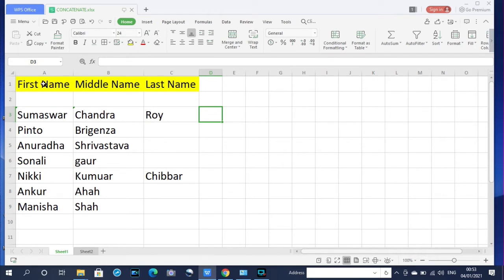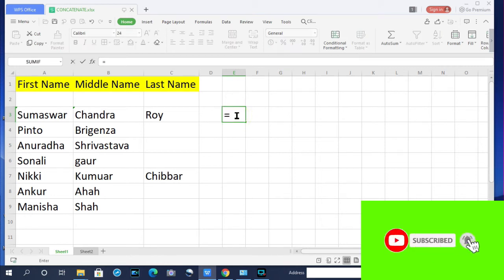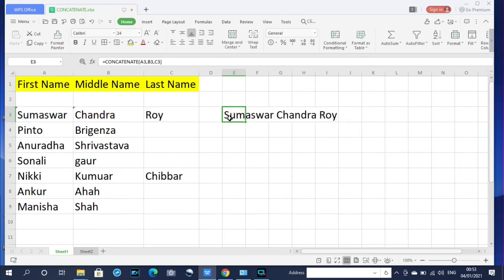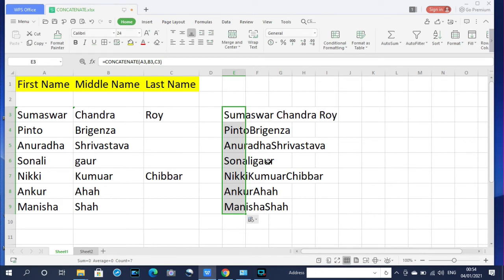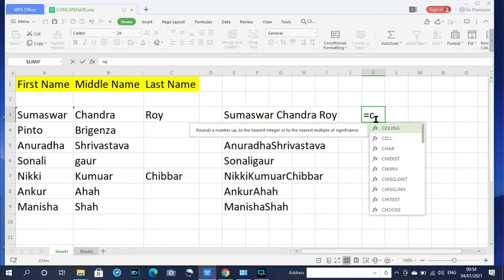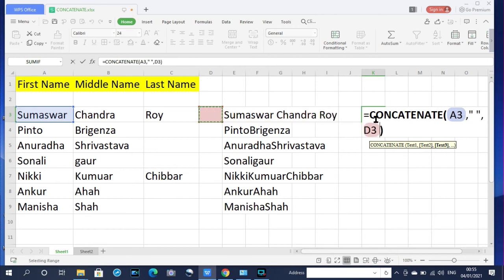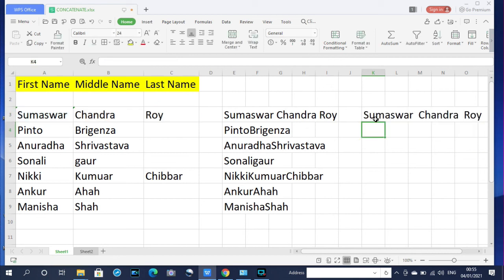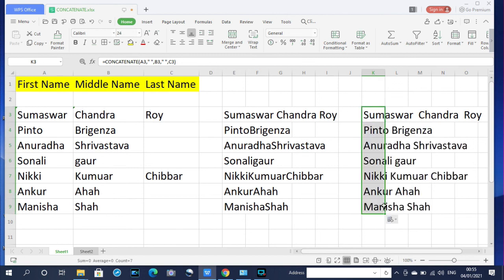CONCATENATE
It is about combining multiple texts in one cell. It is very helpful  we try to combine many names one by one. After writing the formula you can simply drag the cursor, you will get your desired result.

Concatenate without space "=CONCATENATE(A3,B3,C3)"
Concatenate with space       "=CONCATENATE(A3," ",B3," ",C3)"